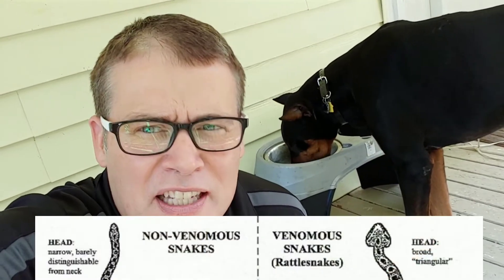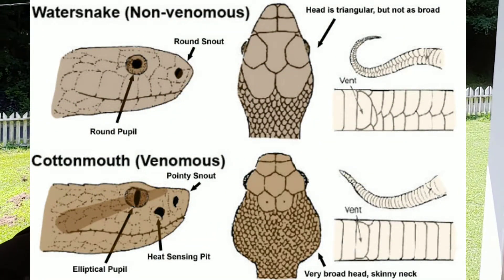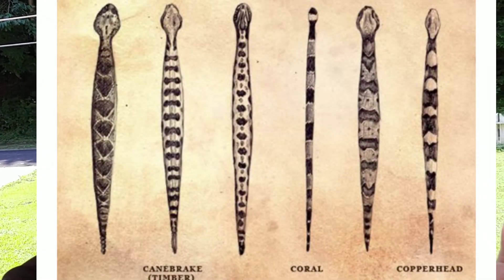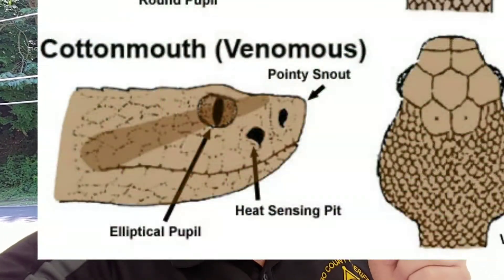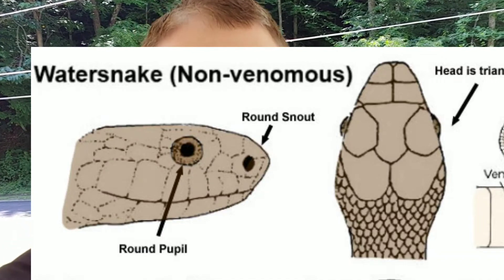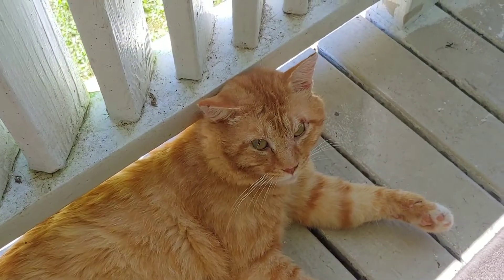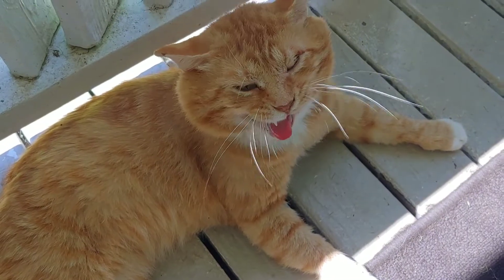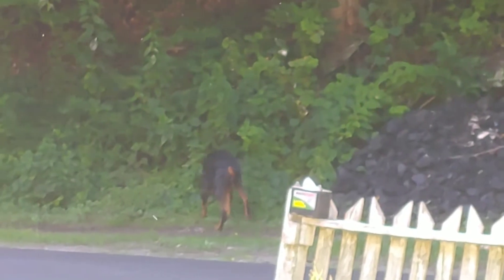Is this Snake Poisonous? How to tell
Copperheads, Rattlesnakes, Water snakes, garter snakes, black snakes, Pitt vipers, are they poisonous or harmless. How to easily tell.